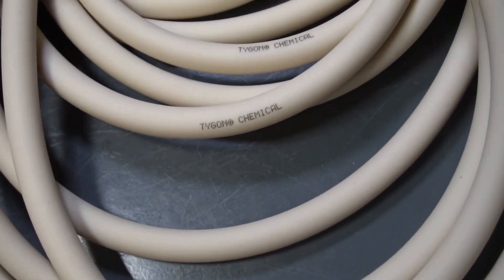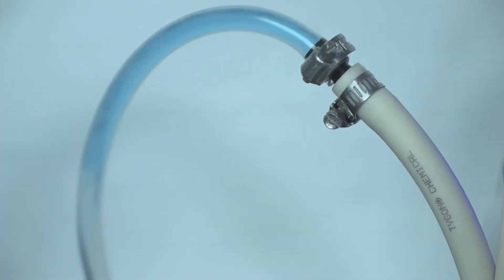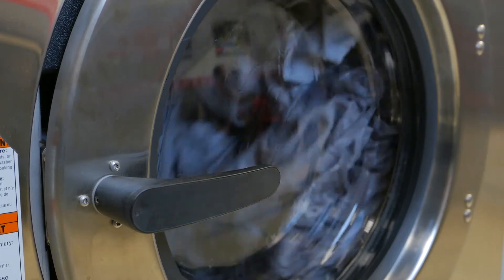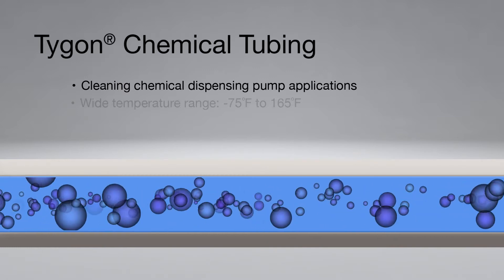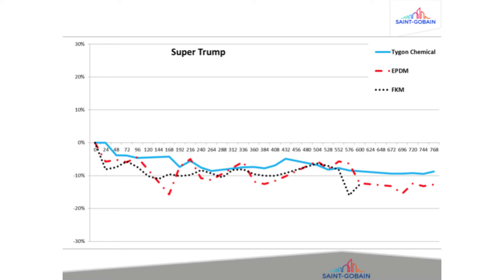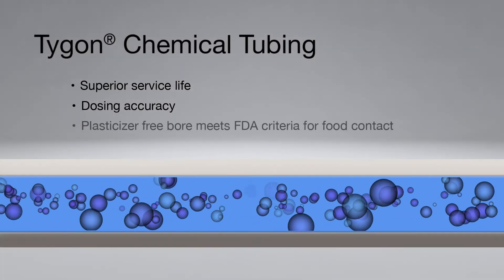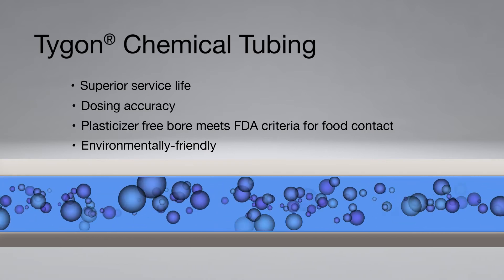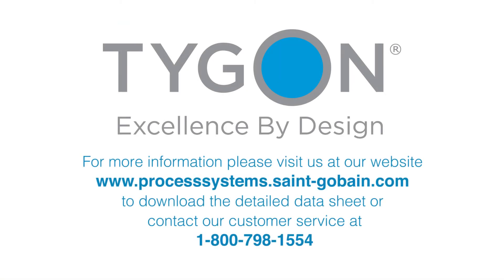Chemical Dispensing Tubing for OEMs | Tygon® Chemical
Using the right tubing material is vital to ensure high-quality cleaning performance. No matter where your chemicals and dispensers are used, such as dishwashers or laundry, Tygon Chemical will help your cleaning equipment dispense the right chemicals with the right dosages at the right consistent flow to achieve 24/7 reliability and peace of mind for your customers.